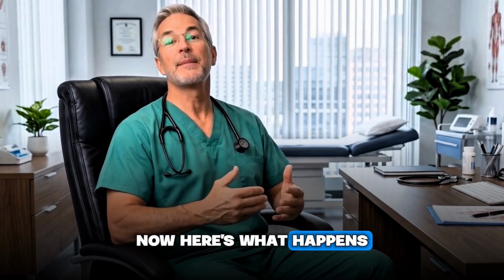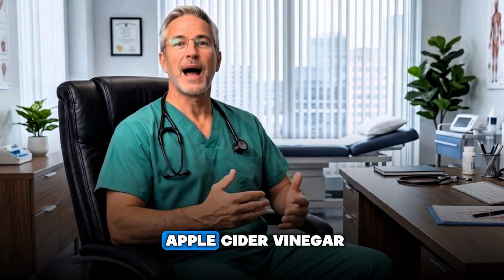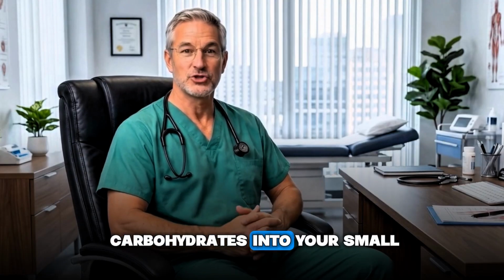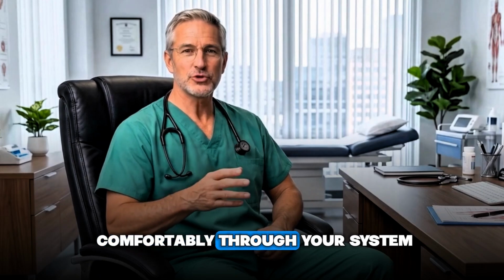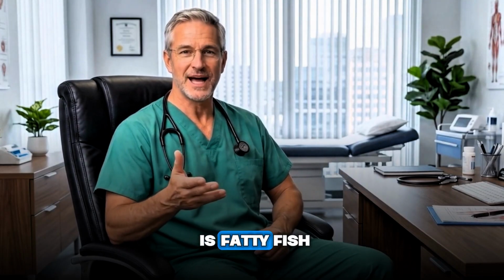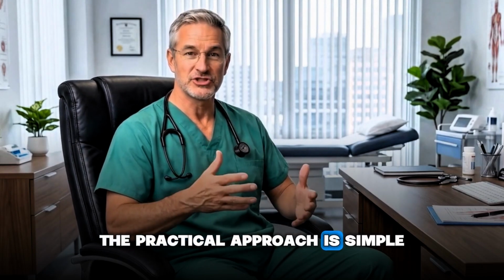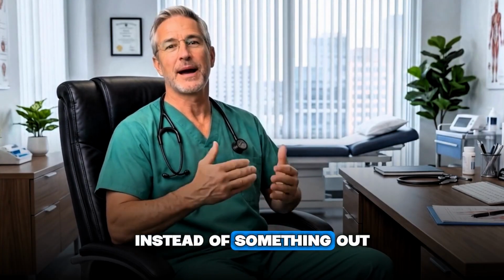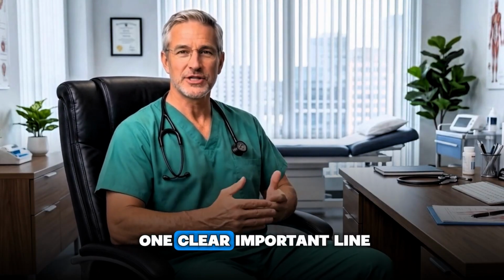9 Best Foods to Reverse Insulin Resistance and Lower Blood Sugar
Lower your blood sugar naturally with these 9 powerful foods that support insulin resistance, improve insulin sensitivity, and help reduce blood sugar spikes. Discover simple, science-informed foods you can add to your meals today to support healthier glucose levels—without giving up every carb you love.

In this video, Dr. William Mercer explains why high blood sugar isn't just about eating sugar—it's about insulin resistance and how your cells respond to insulin. You'll learn how specific foods can slow glucose absorption, reduce inflammation, and help your body use insulin more effectively.

Whether you're managing type 2 diabetes, prediabetes, or simply trying to stabilize your blood sugar, these practical nutrition strategies can help you build healthier meals one step at a time.

This video is for educational and informational purposes only and is not intended as medical advice. Always consult your healthcare provider before making changes to your diet, medications, or diabetes treatment plan, especially if you take insulin or other blood sugar-lowering medications.